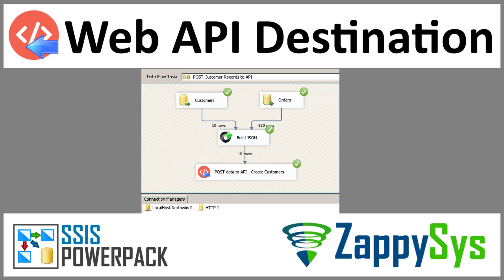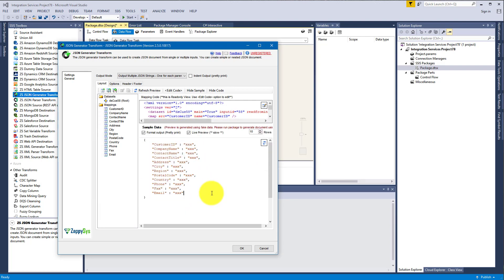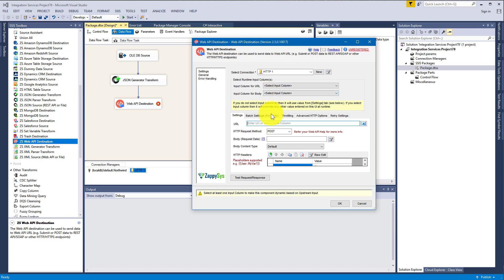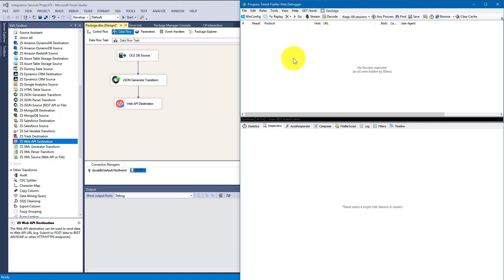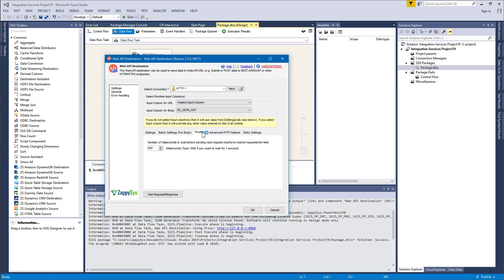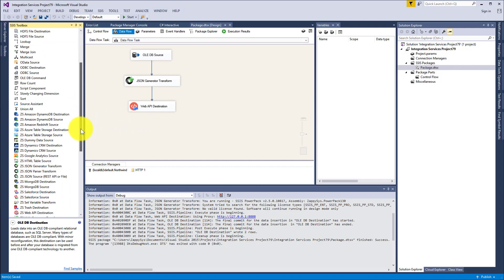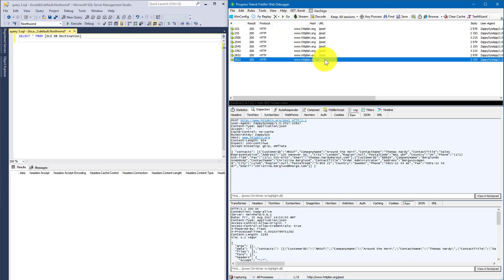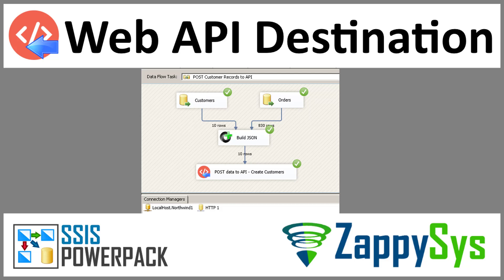SSIS Web API Destination - POST data to URL and parse response (REST, SOAP, JSON, XML)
Learn how to POST data to API in few clicks. Integrate REST API in your SQL Server environment using SSIS drag and drop components.

SSIS Web API Destination can be used to POST data to any API end point such as JSON API (i.e. POST to REST API) or POST to XML API (i.e. SOAP Web Service). This task provides several advanced options which makes it possible to connect virtually any API Service.

Features
• POST data to any API endpoint without coding (Read more…)
• Support for windows / basic authentication, client certificate and OAuth (Read more…)
• Support for File upload, REST API POST using Multipart/form-data (Read more…)
• Support for Cookies  (Read more…)
• Support for Response Output (includes ResponseText and StatusCode)
• Support for Error Output (Redirect failed request)
• Support for easy Test UI (see request/response)
• Support for Bulk Mode (Group multiple requests into single body)
• Support for advanced options (e.g. Gzip compression, timeout, Set SSL/TLS protocols. TLS 1.2 supported)
• Support for dynamic variable replacement with format specifiers anywhere inside header or request data (e.g. {{User::MyVar}} )
• Support for SQL Server 2005, 2008, 2012, 2014, 2016 (32 bit and 64 bit)